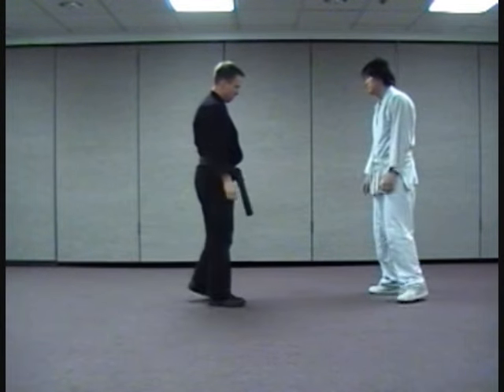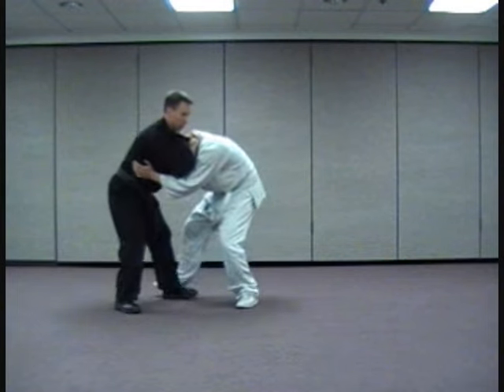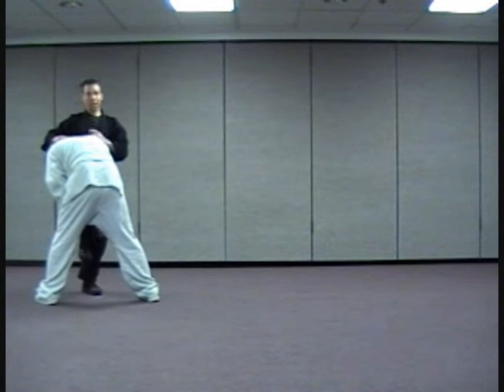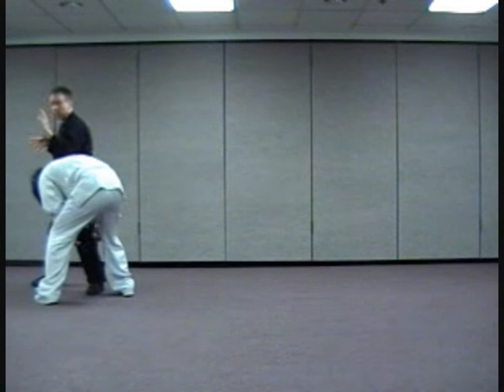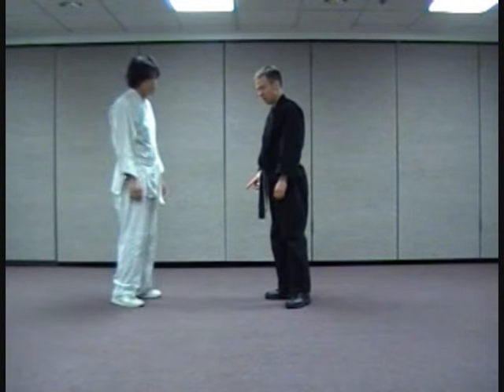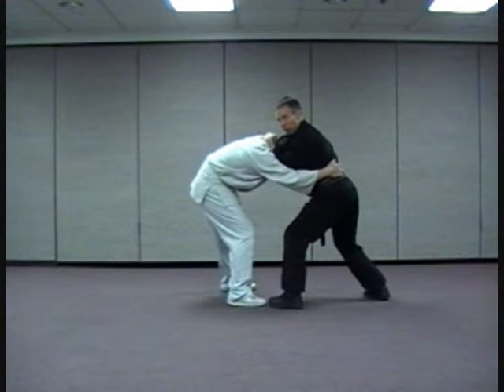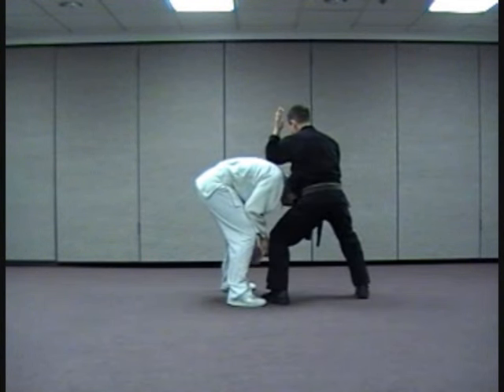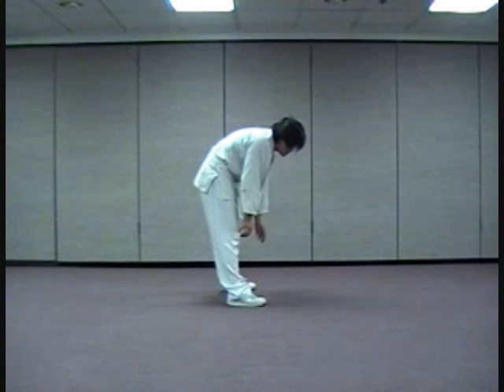Intercepting the Ram - Tackle Self Defense Geoff Johnson's American Kenpo Karate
Intercepting the Ram Self Defense against a Front Tackle Geoff Johnson's American Kenpo Karate Self-Defense technique Ed Parker Kung Fu Martial Art MMA